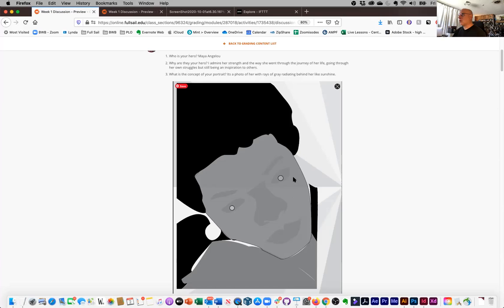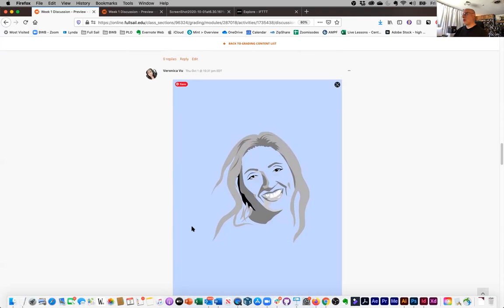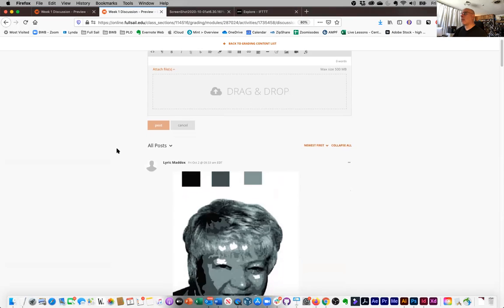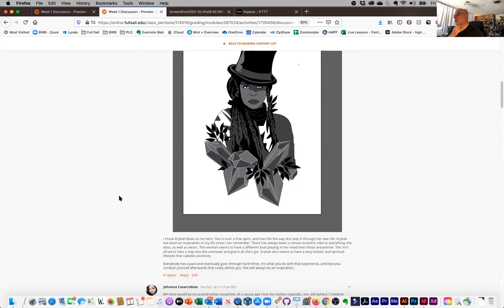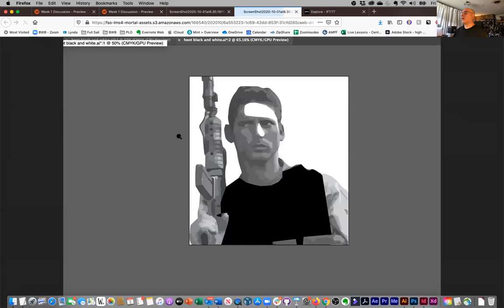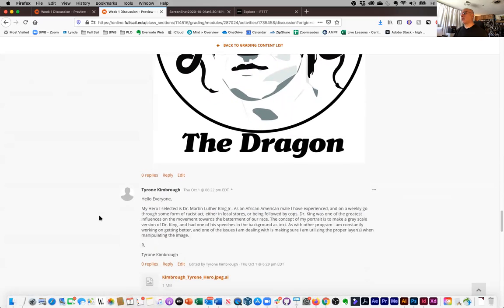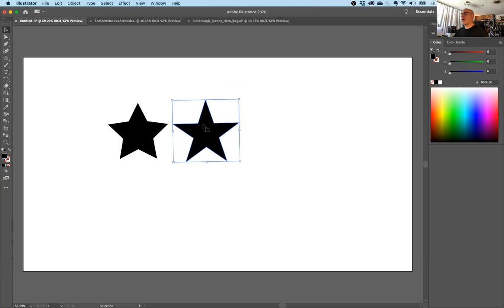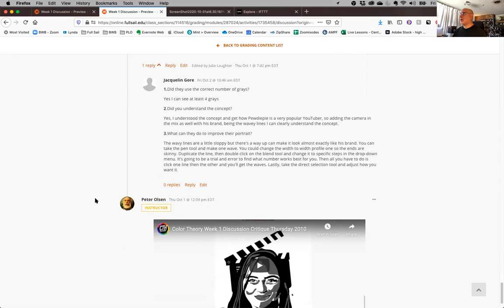Color Theory Week 1 Discussion Critique Friday 2010